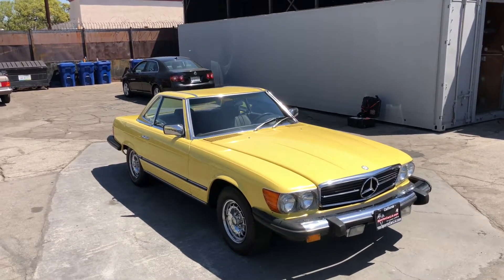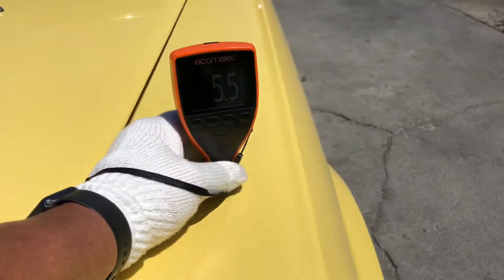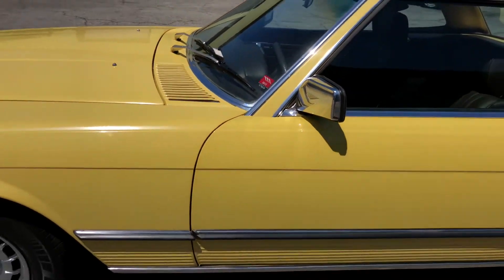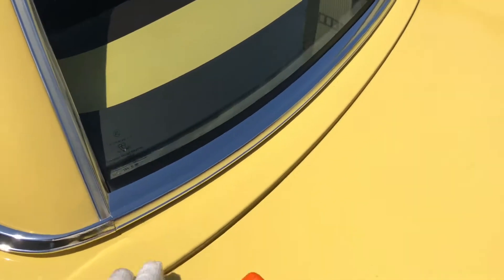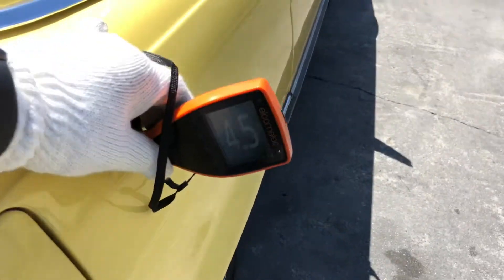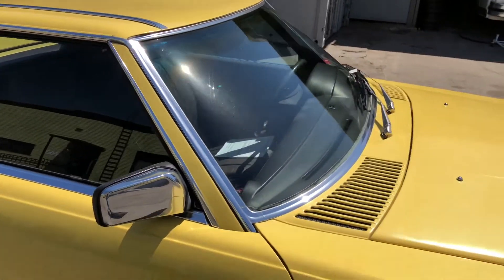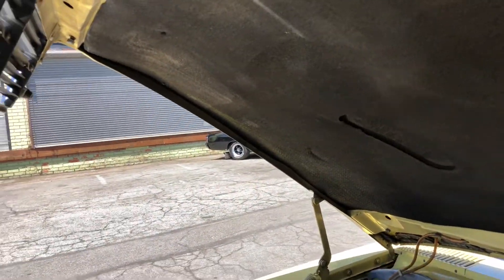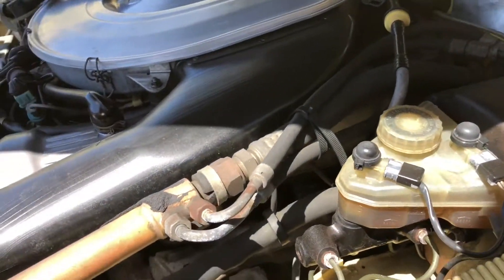1980 Mercedes - Benz 450 SL